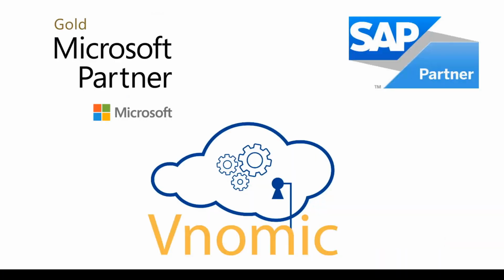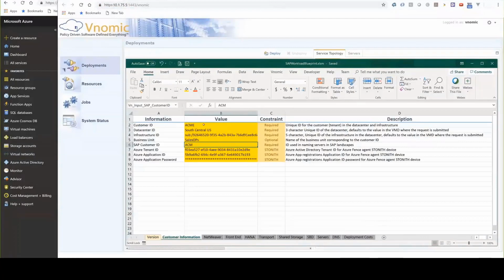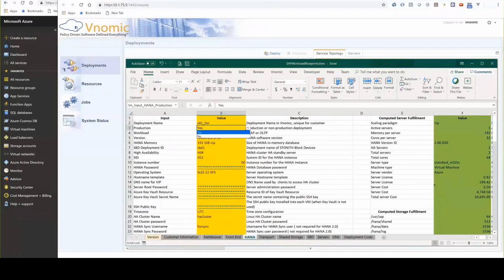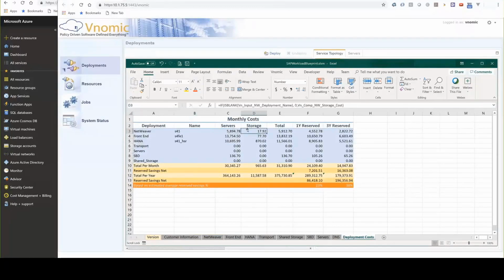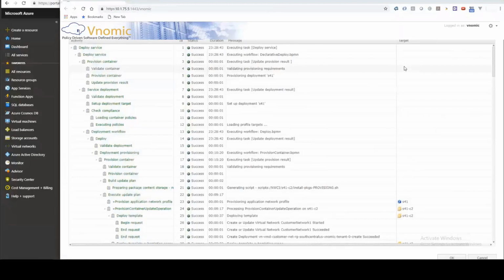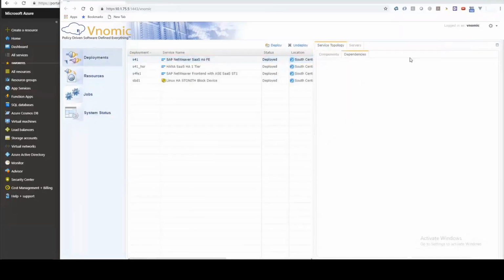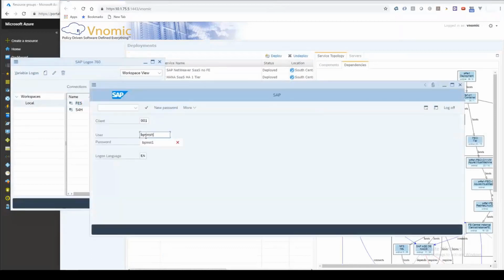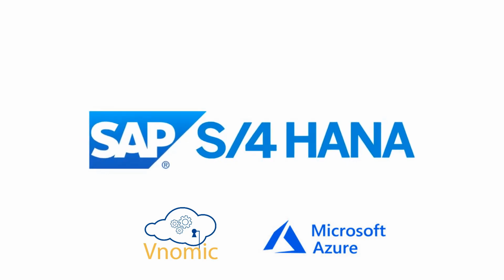Automate SAP Landscape Deployment and Cost Management on Azure with Vnomic